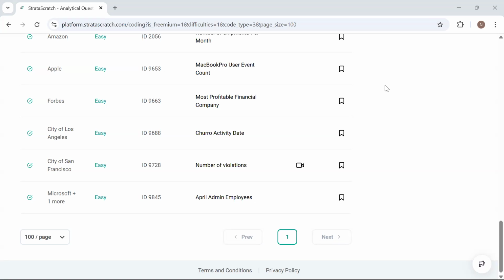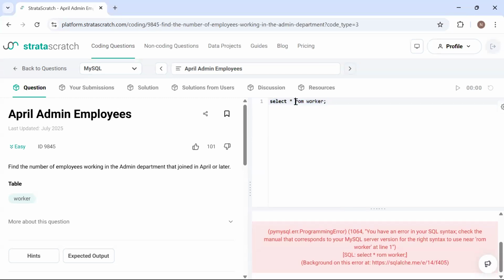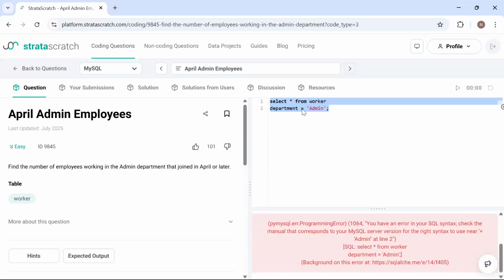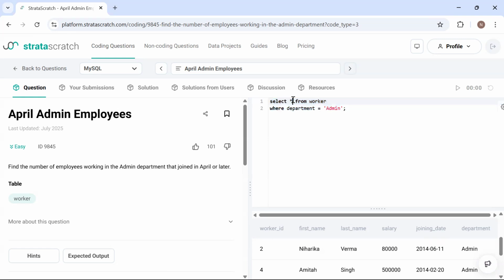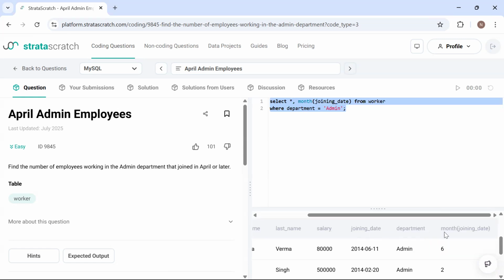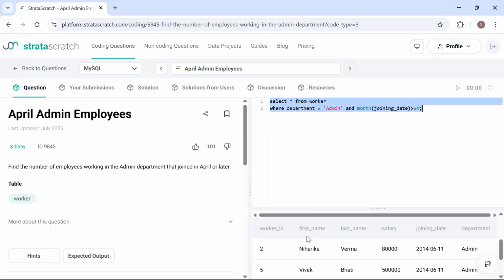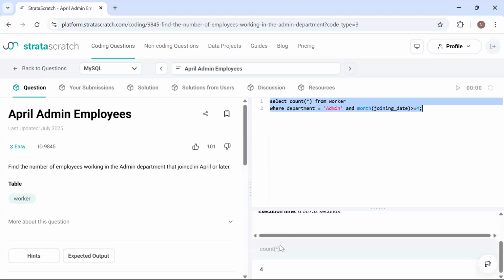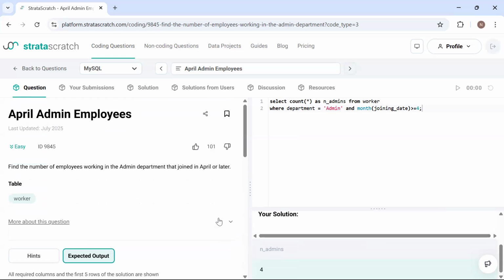Day 20/100: April Admin Employees Using SQL